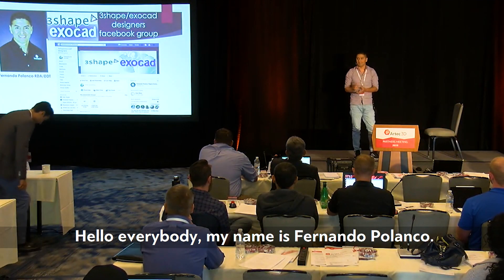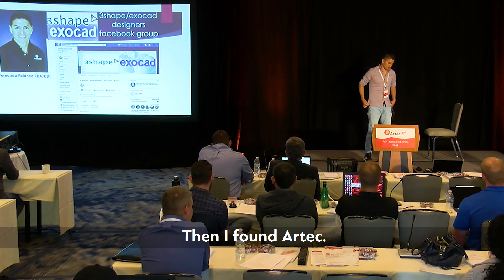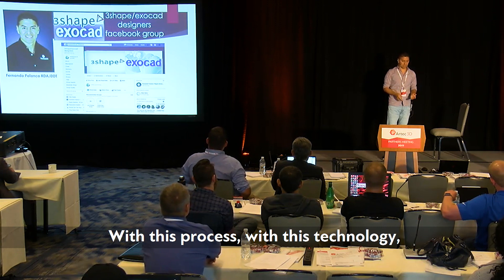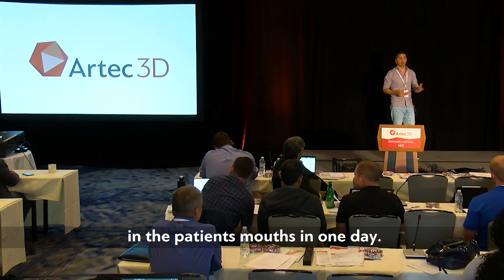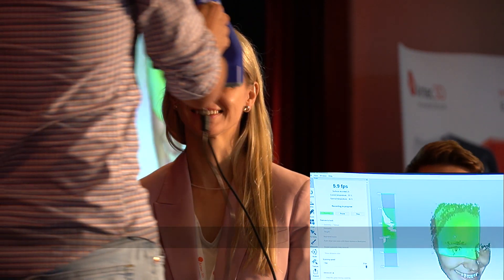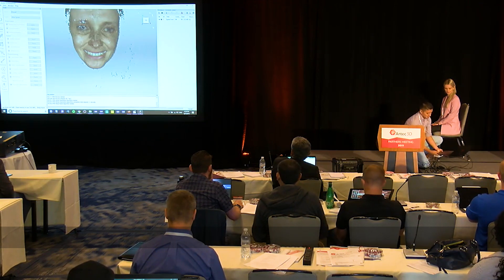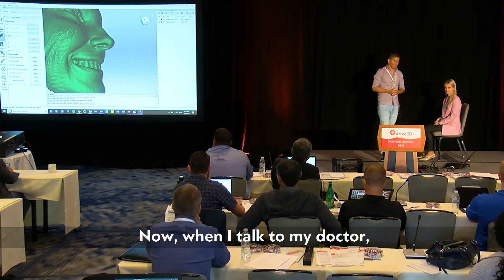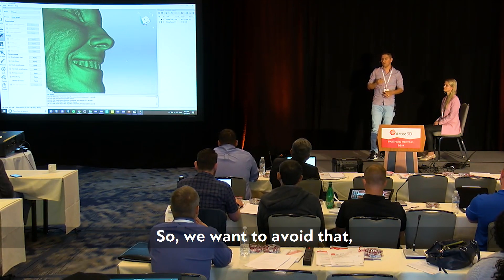Using the Artec Space Spider 3D scanner in implant dentistry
Digital Dental Technologist Fernando Polanco gives a step-by-step demonstration of using the high-precision 3D scanner Artec Space Spider in implant dentistry. As well, he shares all the whys, whats, and hows of using this professional handheld scanner in a modern implant dentistry practice. He reveals how it has now become possible, via the use of Space Spider and digital dentistry, to provide a patient with high-quality implants at an affordable price in less than 24 hours from when they first walk in the door.